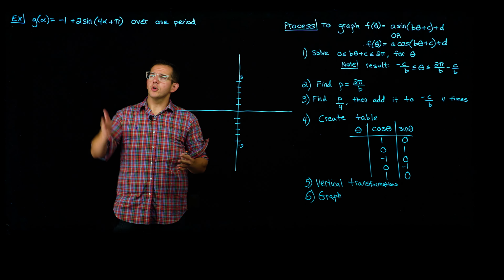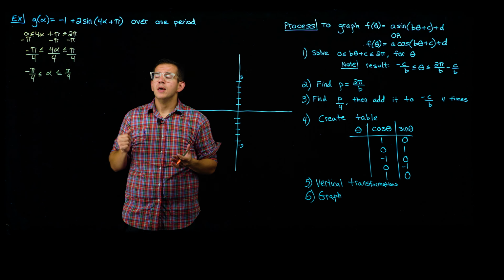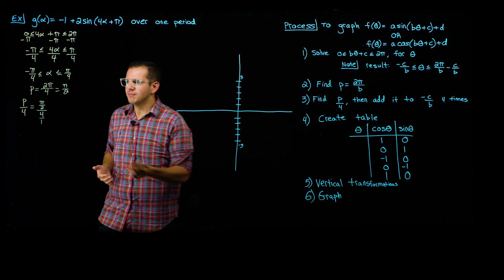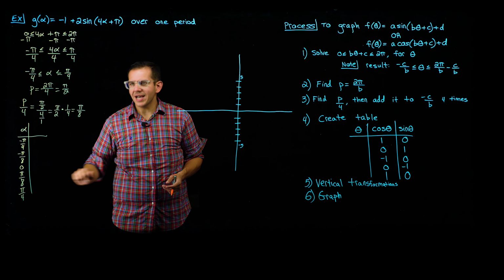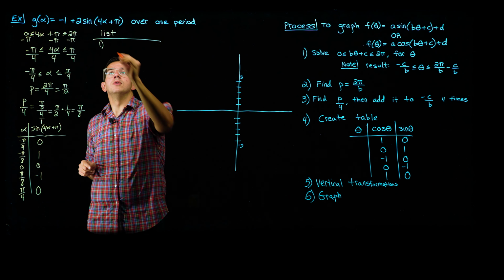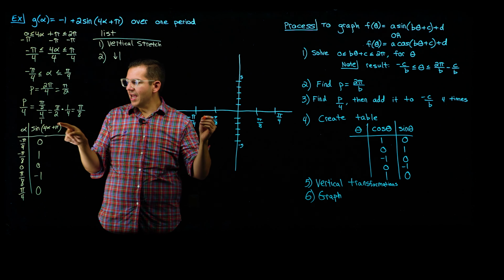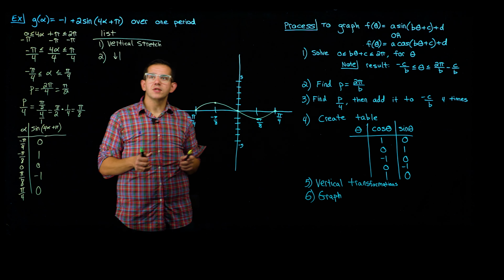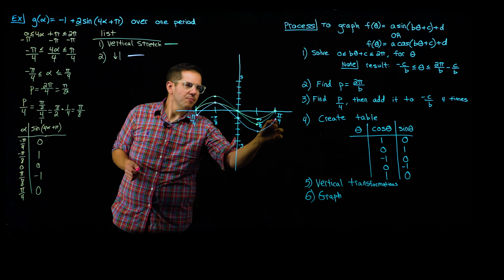The Transformation Method on Sine | Precalc Ch 6.1 (Pt 3)